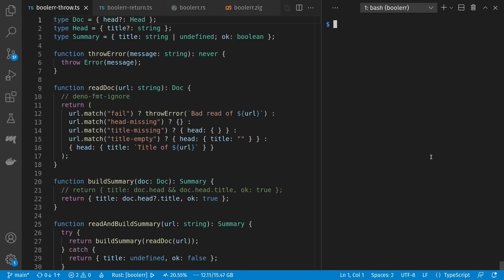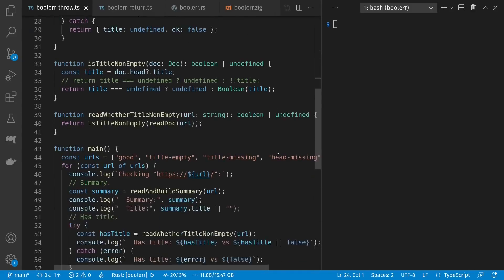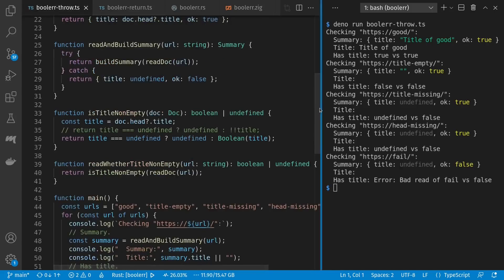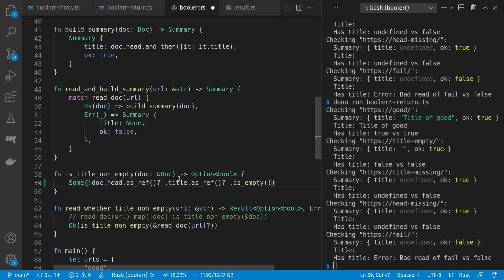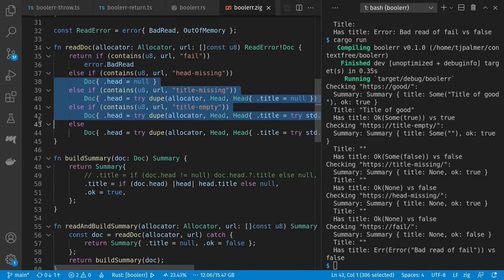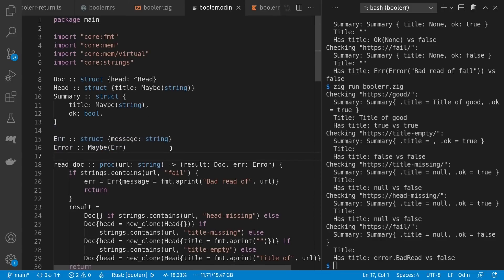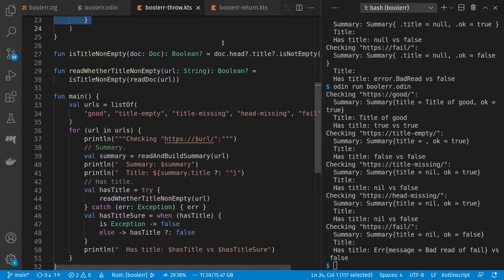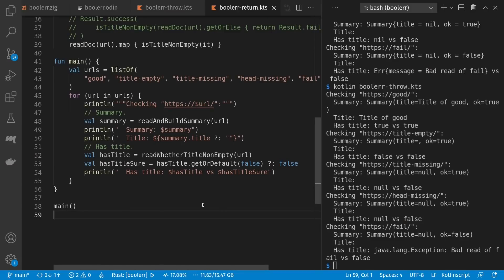Avoid throwing exceptions? Error, null, & bool handling in 5 programming languages!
Thanks much to Ornella Friggit-Konaté for hi and bye in French!

0:00 TypeScript throwing errors
4:17 TypeScript returning errors
5:49 Rust
10:19 Zig
13:08 Odin
15:24 Kotlin throwing
16:52 Kotlin returning
18:21 Outro